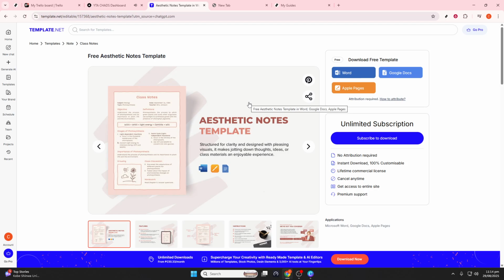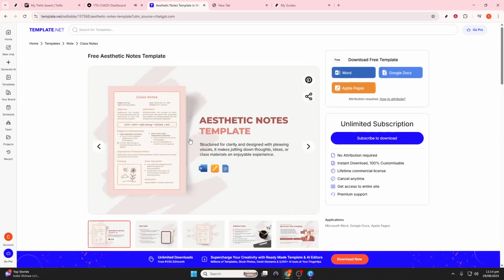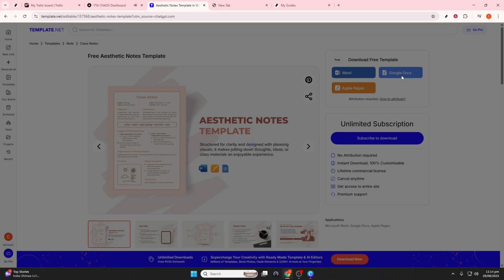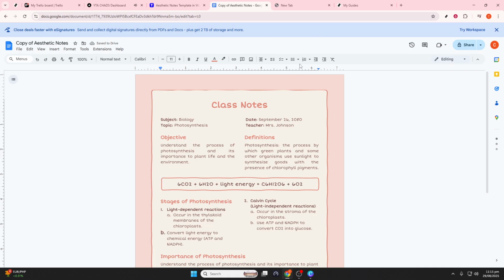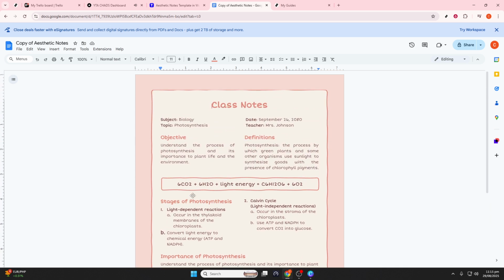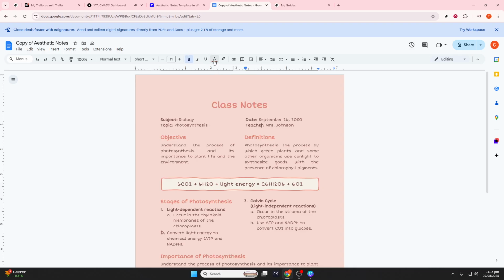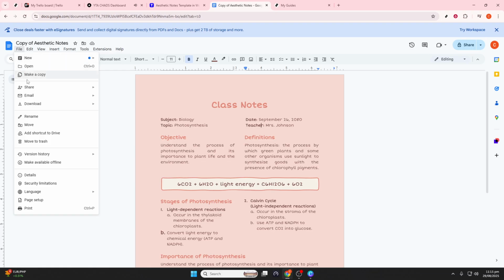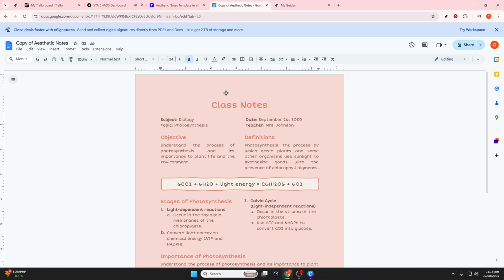HOW TO ACHIEVE AESTHETIC NOTES IN GOOGLE DOCS I Tips to take notes in Google Docs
Want to make your study notes more visually appealing and organized? Learn how to achieve aesthetic notes in Google Docs with simple formatting hacks, creative fonts, pastel highlights, and layout ideas that make studying enjoyable. This guide shares easy tips for taking effective notes in Google Docs—using headings, tables, dividers, emojis, and color coding to create notes that are both beautiful and functional. Perfect for students, professionals, or anyone who wants to stay motivated and productive while keeping their notes neat, aesthetic, and easy to review.